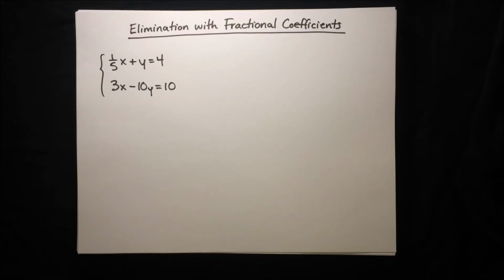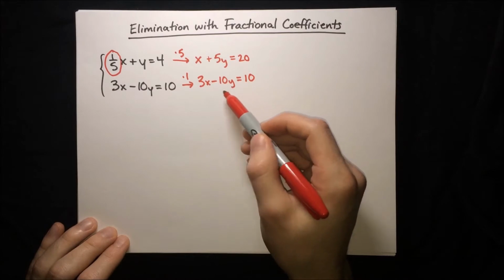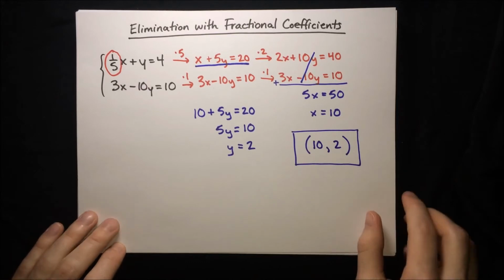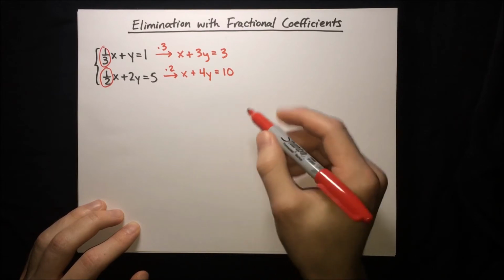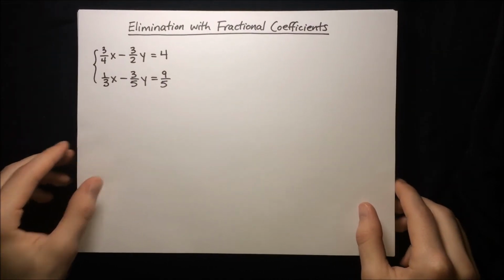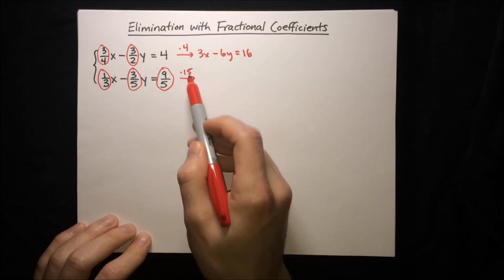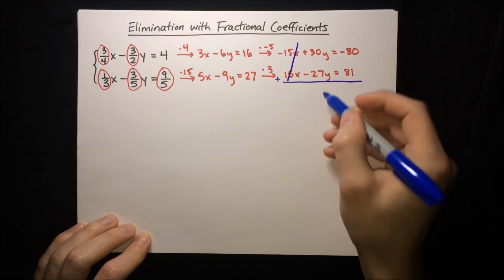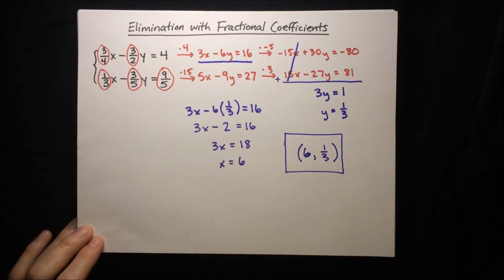Solving a System of Two Linear Equations with Fractional Coefficients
By MathAcademy.com. This video will teach you how to solve a system of two linear equations with fractional coefficients using the method of elimination. Produced and narrated by Justin Skycak in 2019.